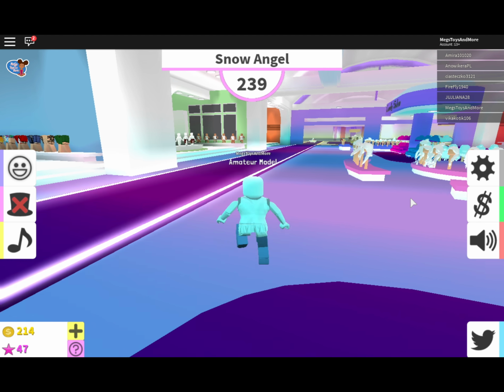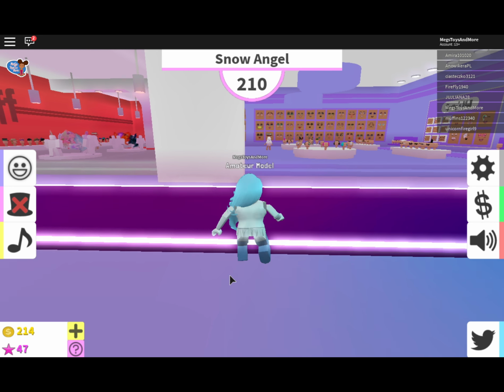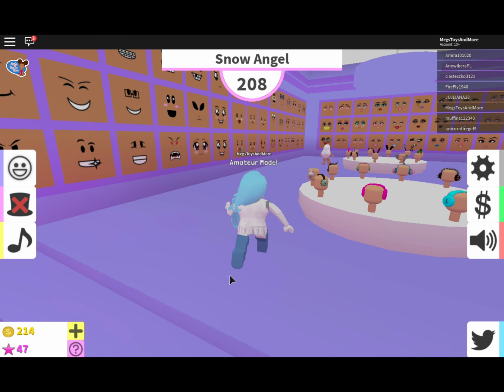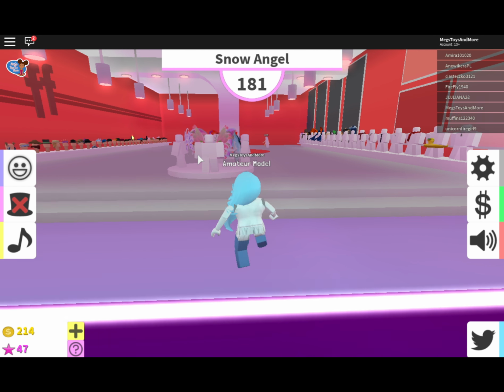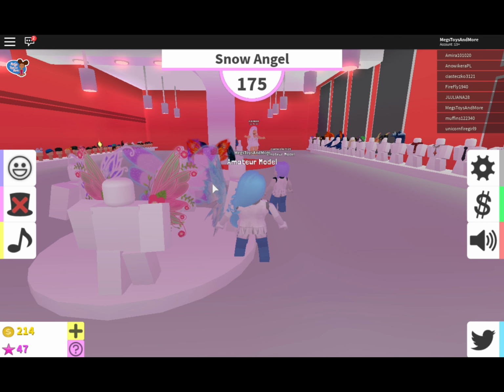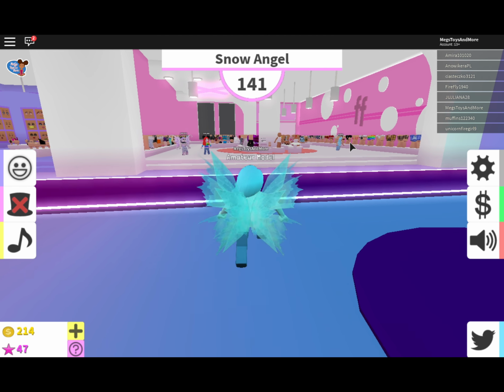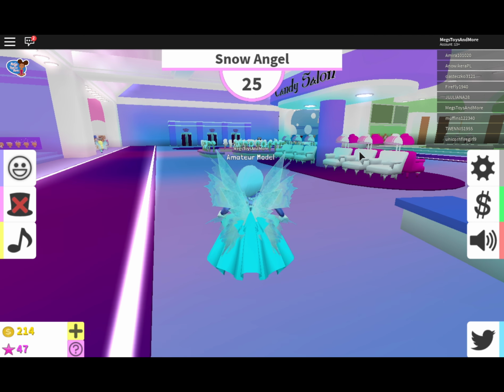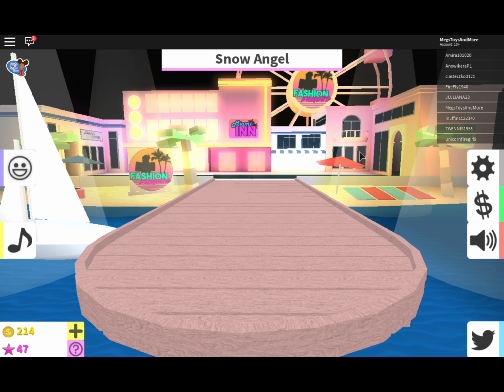Gaming | Roblox Fashion Famous Frozen 2 Snow Angel Game Play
Watch as I play Roblox Fashion Famous!